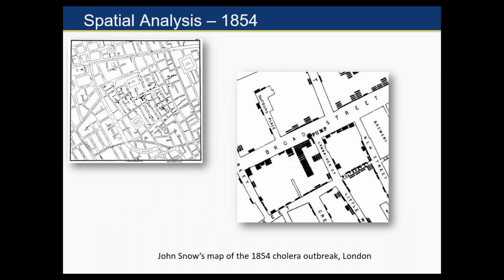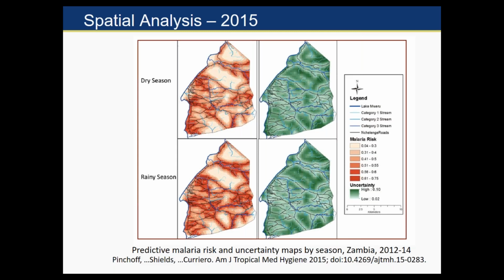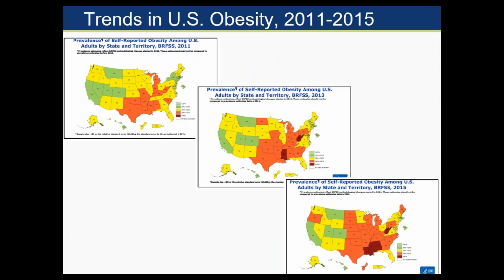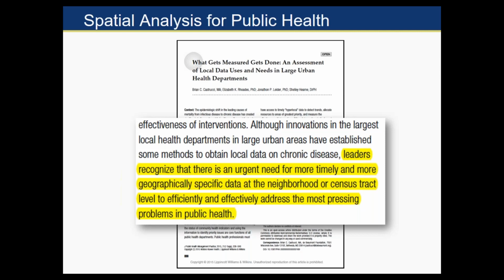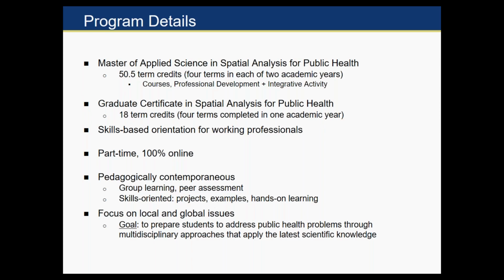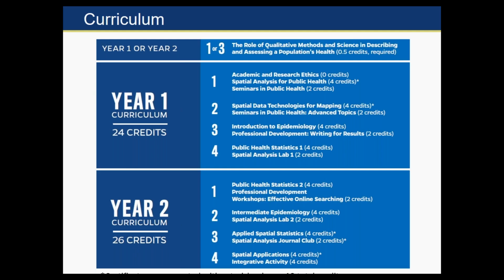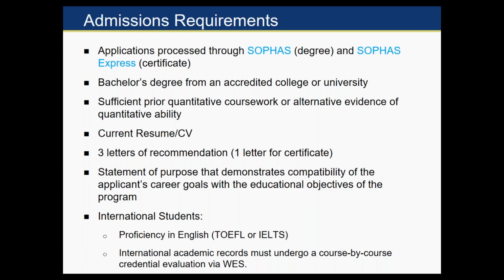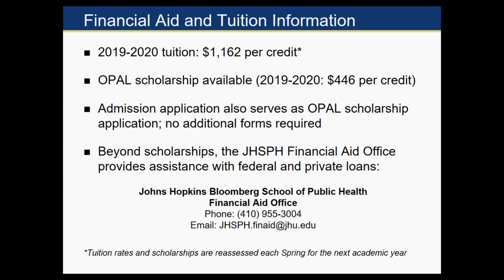October 2019 Spatial Analysis for Public Health Virtual Open House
Dr. Frank Curriero, Program Director for the MAS and Certificate programs in Spatial Analysis for Public Health and Tim Shields, Program Faculty, are joined by one of our Admissions Officers, Ameri Arias, in a Virtual Open House. Topics include program curriculum for the certificate and MAS degree, admissions requirements and process, and tuition and scholarship information.